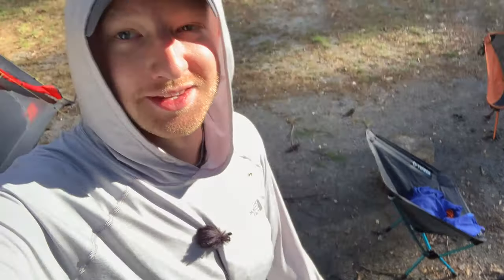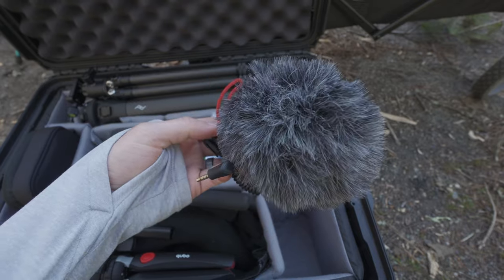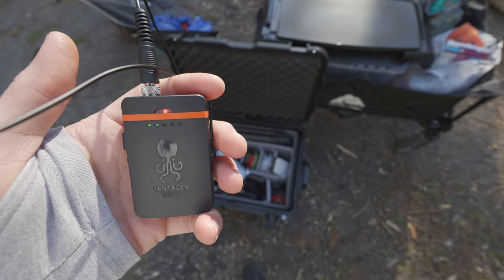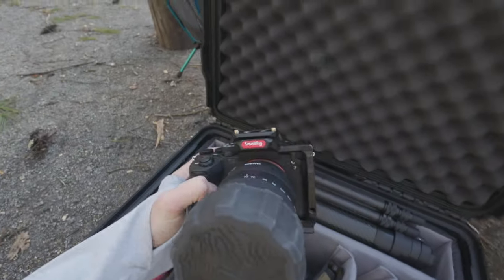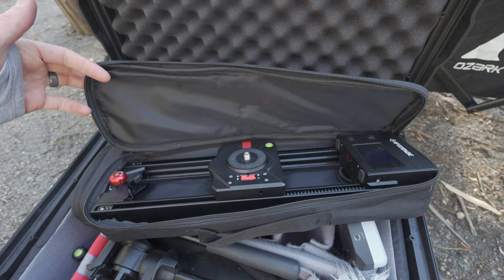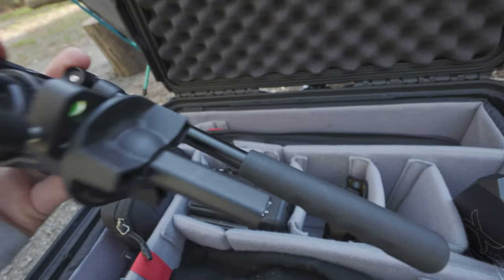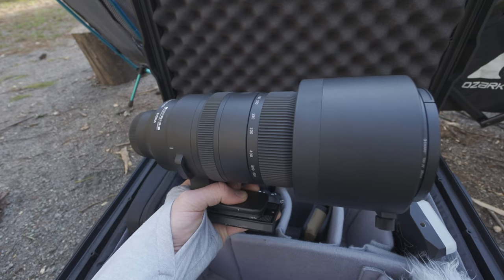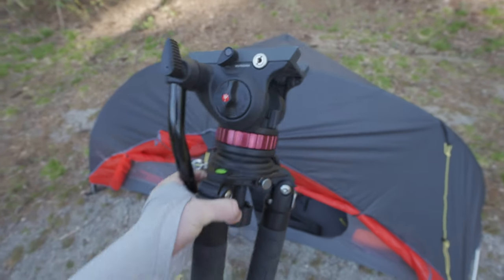My base camp camera gear (nature photo + video)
◽️ Nanuk 950 Case
◽️ Sony A7C
◽️ Sony A7iv
◽️ Sony 10-18mm
◽️ Sony 20mm F1.8
◽️ Tamron 28-200mm
◽️ Sigma 150-600mm
◽️ Rode VideoMic GO II
◽️ Rode WS12 Deadcat
◽️ Luxli Fiddle
◽️ Zoom H1N
◽️ Tentacle Sync Track E
◽️ GoPro Hero 10 Black
◽️ PM Battery Case
◽️ Oben CTT-1000L
◽️ PD CF Travel Tripod
◽️ iFootage Shark Slider Nano
◽️ Oben TVH-108 Fluid Head
◽️ Qubo Table Tripod
◽️ Domke Protective Wrap
◽️ LowePro PhotoSport 24L AW
◽️ Robus RC-8860
◽️ Manfrotto 502AH